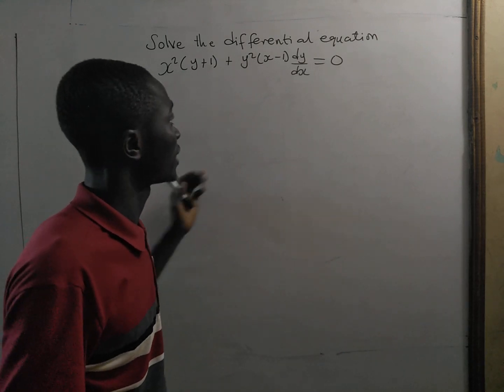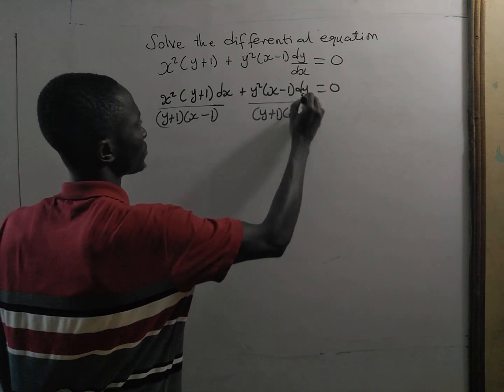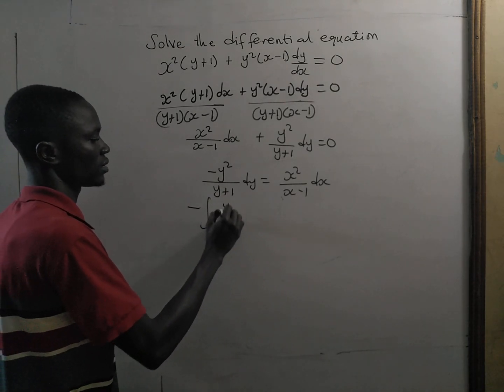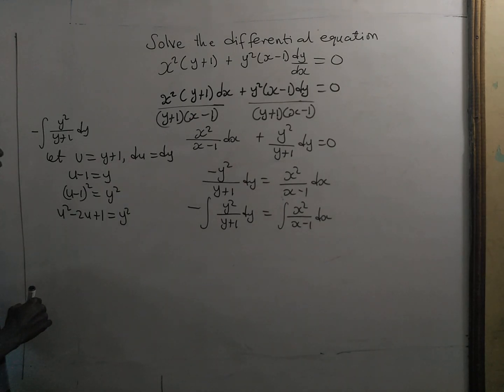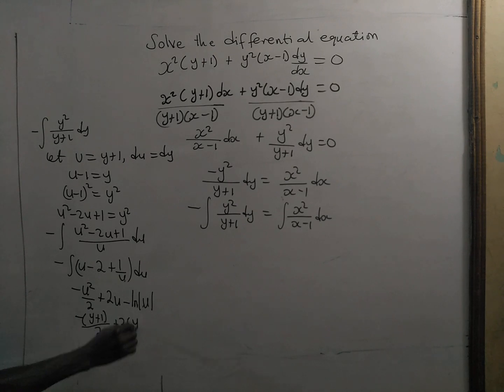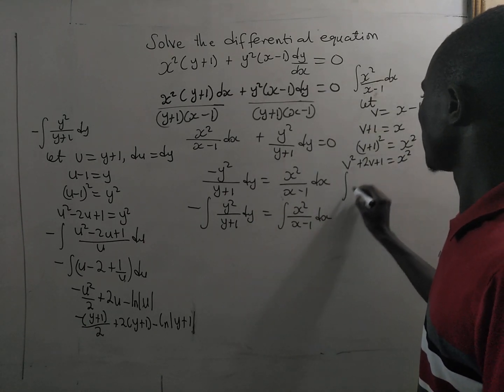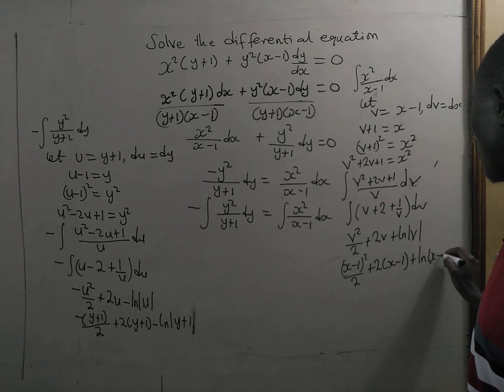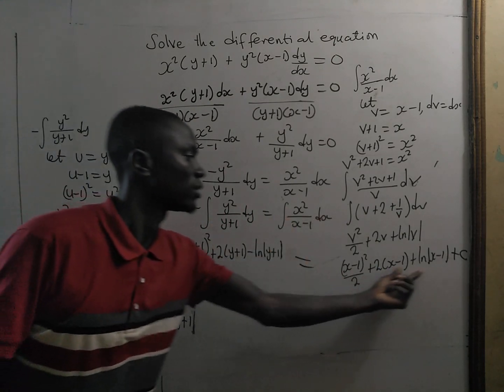Solve the differential equation x^2 (y+1)+y^2 (x-1)dy/dx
In this video tutorial I am going to explain step-by-step how to a solve a separable differential equation.

Differential equation

Find the particular solution
Particular solution
General solution
How to find the general solution
How to find the general solution of a differential equation
How to find the particular solution of a differential equation
Find general solution
Mensah Augustine calculus
Mensah Augustine
Augustine mensah